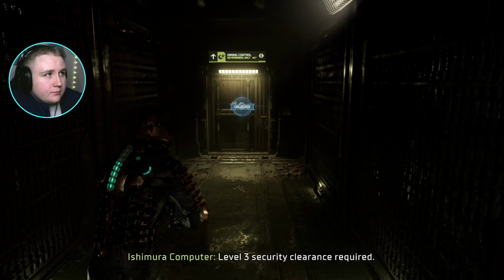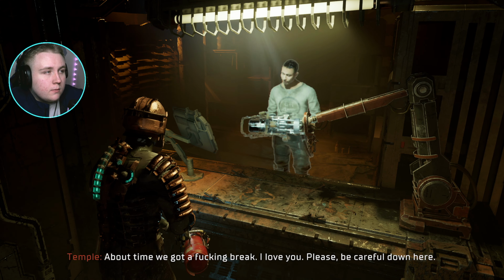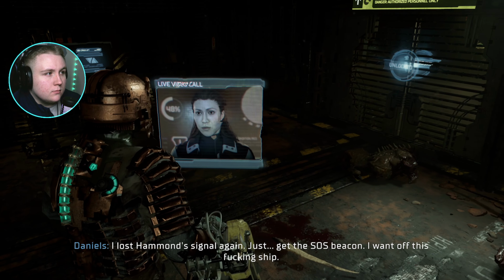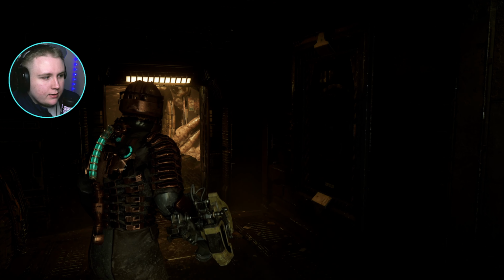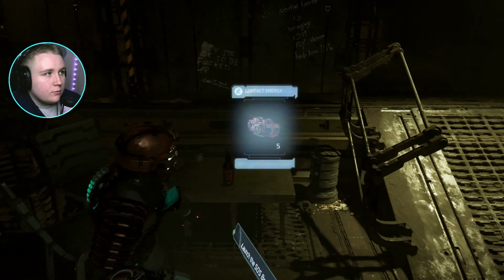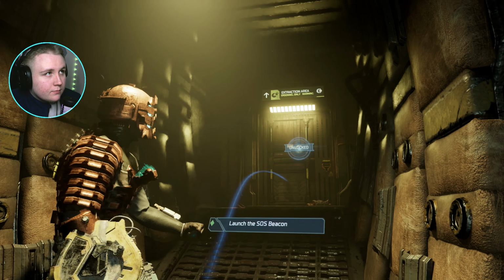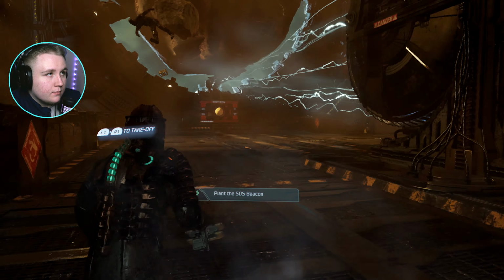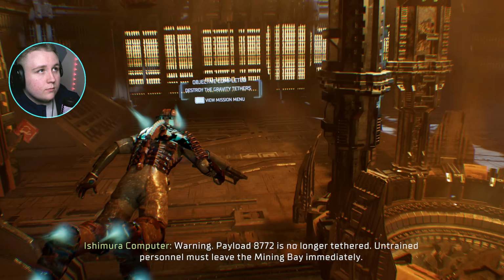DEAD SPACE REMAKE | PS5 Gameplay PART 10 - SOS BEACON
Your feedback and ratings are much appreciated!